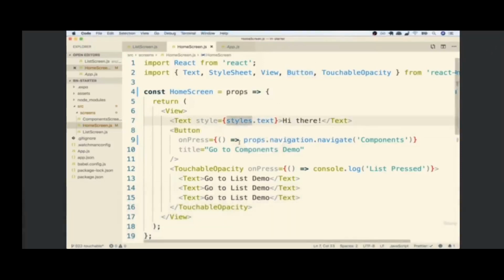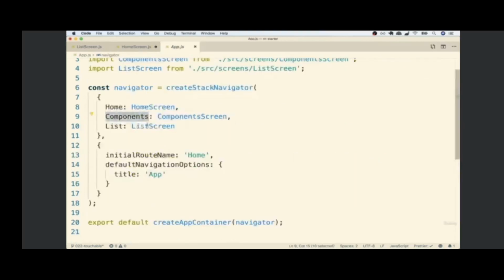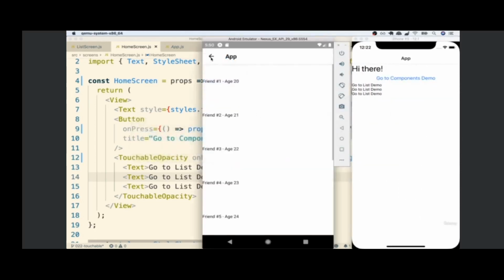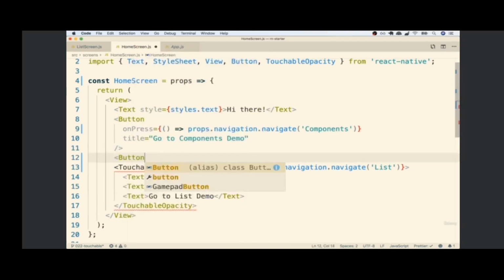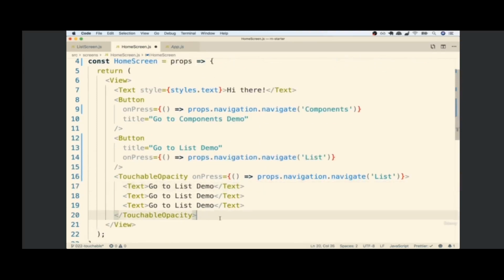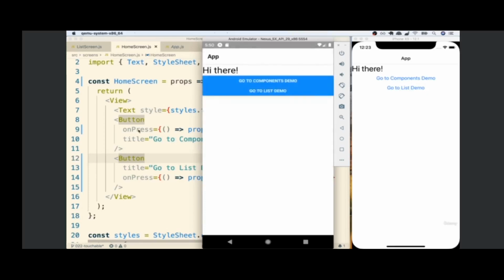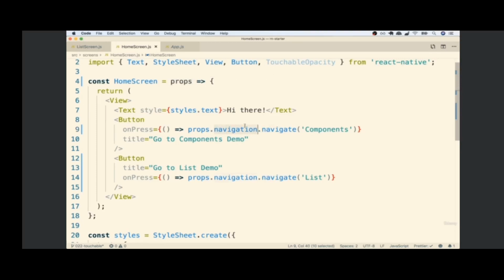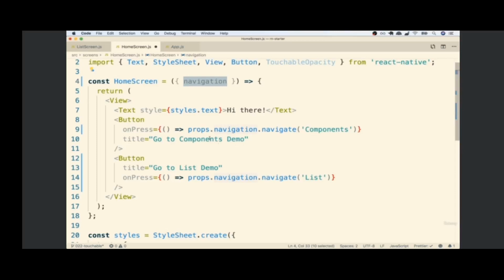React Native Course Part 12 | Touchable opacity part 2 in React Native Mobile App Development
In this video you can learn the advance use of Touchable opacity in React Native Mobile App